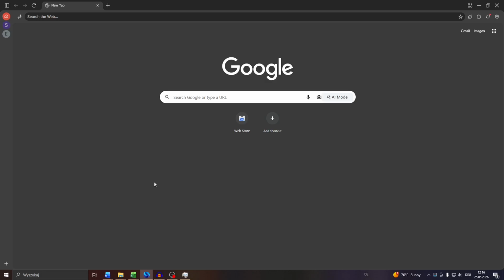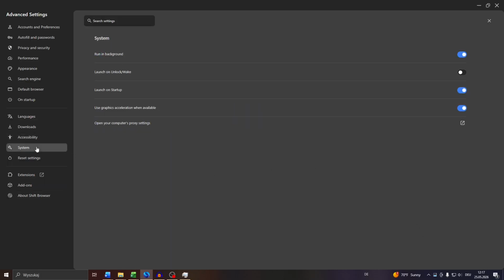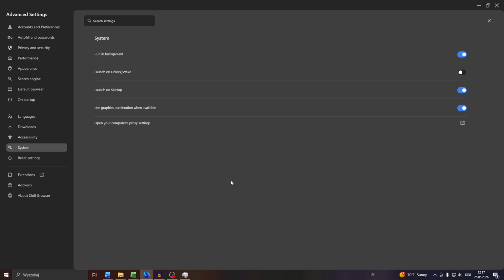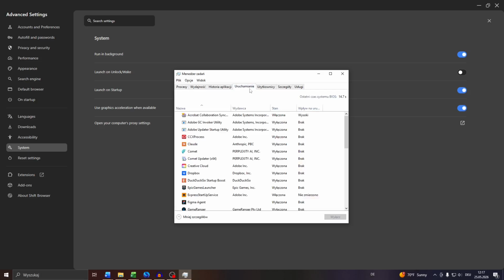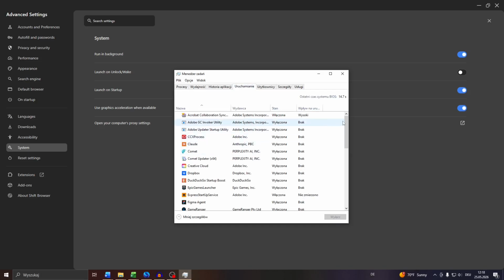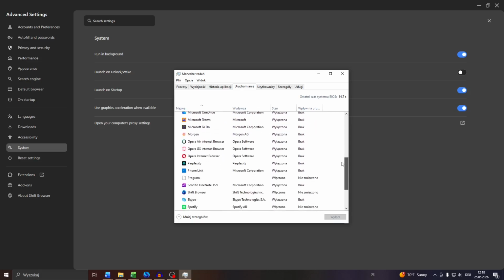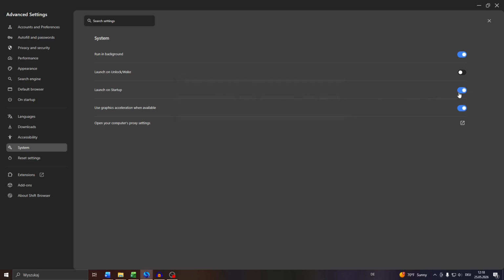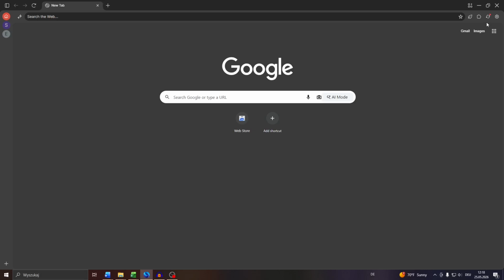How to Fix Autostart for Shift Browser on Windows 10&11— Step by Step Shift Browser Tutorial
In this Shift Browser tutorial we explain how to fix autostart issues for Shift Browser on Windows 10 and Windows 11.

If you're interested in learning more about how to use the Shift AI browser, you may learn how to make the Shift AI browser your default browser, too, in this tutorial